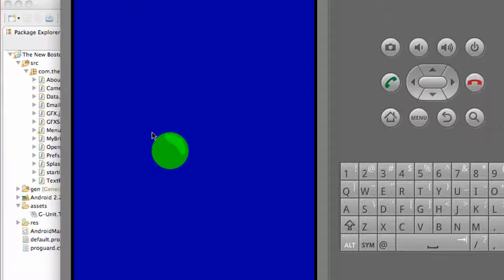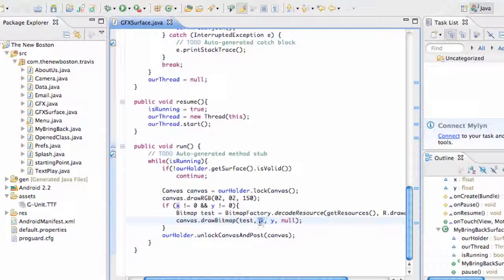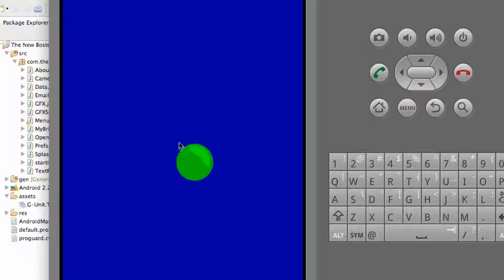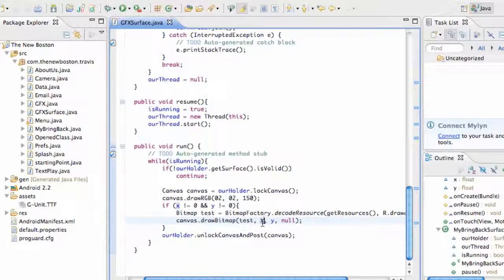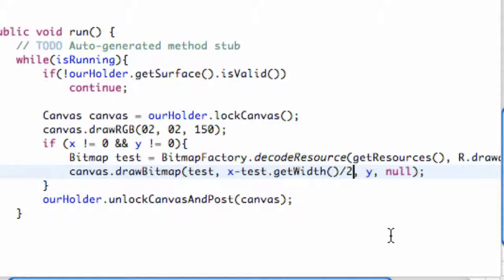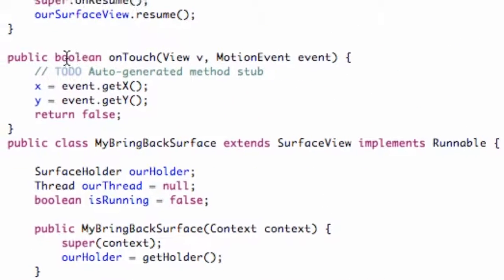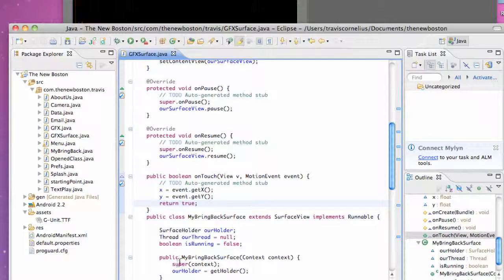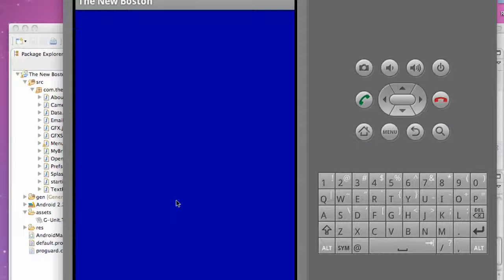Android Development - 73 - Graphics Trick.mp4